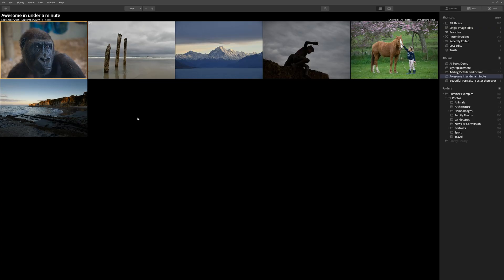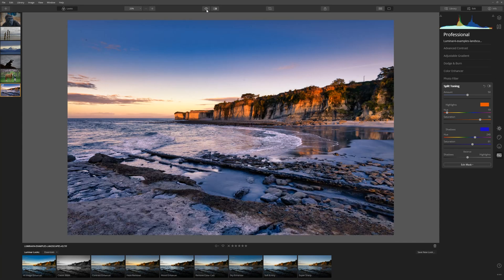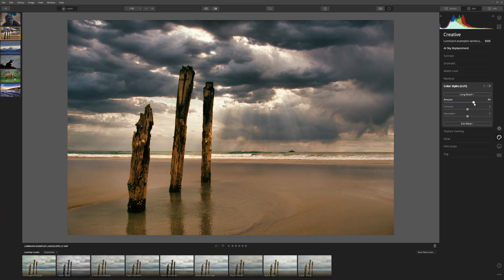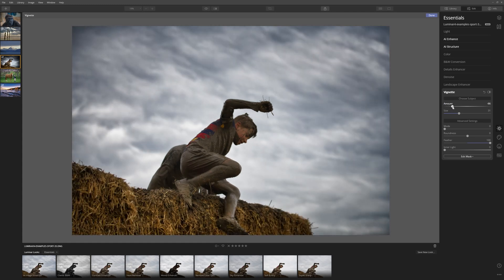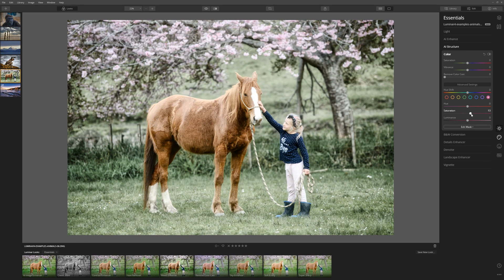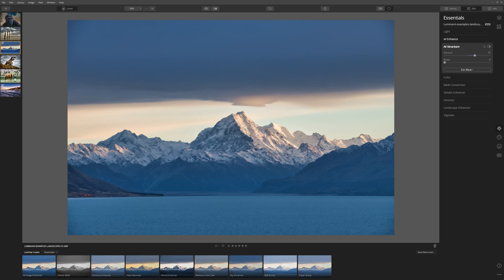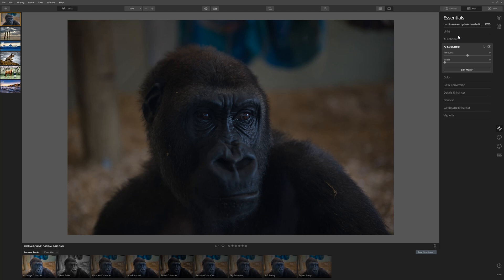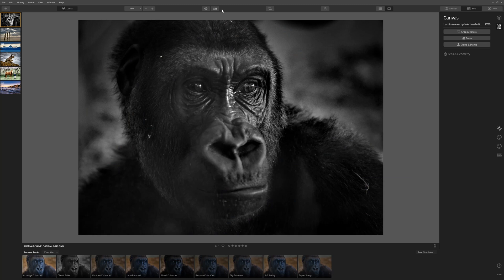CRAZY FAST PHOTO EDITS IN LUMINAR 4 - Photo edits in under 1 minute!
If you like Luminar 4, you should check out the latest - Luminar AI

Photo editing with speed is of huge importance. Whether you're an amateur photographer who has to balance your passion with work and other commitments or you're a professional photographer who recognises the old adage, "time is money". Either way, getting your photos looking great in the shortest amount of time is really important and I believe the tools in Luminar 4 go a long way to helping achieve this holy grail of speed editing.

Skylum Software challenged me to process 6 photos in under 6 minutes with Luminar 4. So in this photo editing challenge / tutorial, I'll show you how the photo editing went and how easy it is to achieve great results really quickly using Luminar 4's AI tools.

There are a variety of photos I attempt to edit and each one needs a slightly different approach so there will be a range of photo editing tips, tricks and techniques I share along the way. If you have any questions about Luminar 4 please post them in the comments and I'll be happy to answer. I've been using it since it was released as a beta version and have adopted it for much of my workflow now so I'm pretty familiar with it. Just sing out, I'm happy to help :)

I appreciate the support, and I'll always endeavour to make quality content for you for free here on youtube.